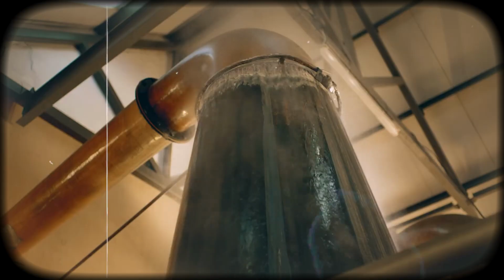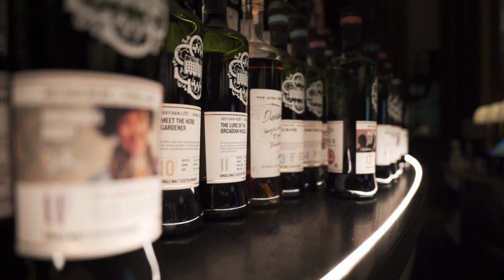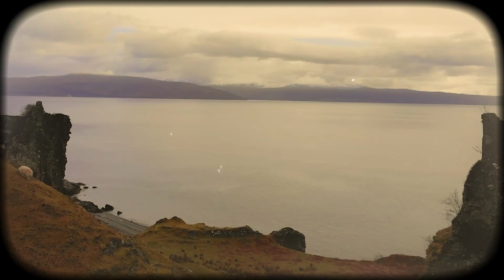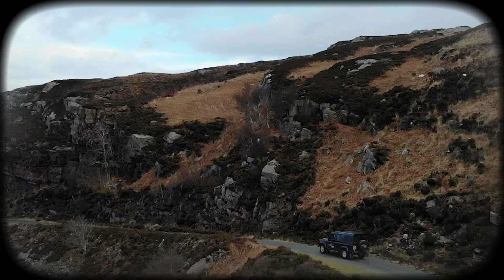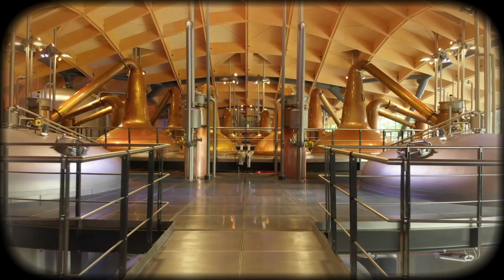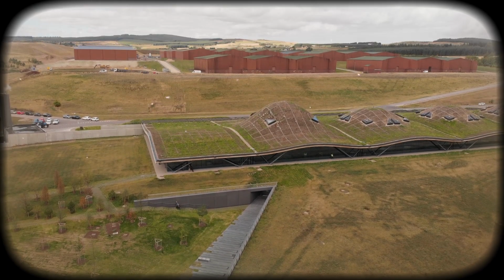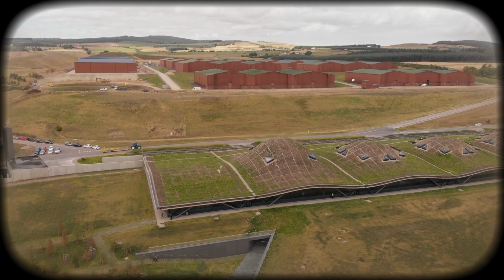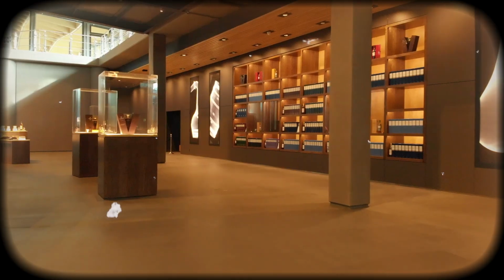The BEST Scotch Whisky Distillery Experiences 2026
Join the Society for £100 a year and your first bottle, worth £70, is on us:

There are over 150 distilleries in Scotland making up a lot of the world's whisky production, so it can be hard to pick out one to visit.

Here's Richard's top three distillery experiences in Scotland for you to try out this summer.